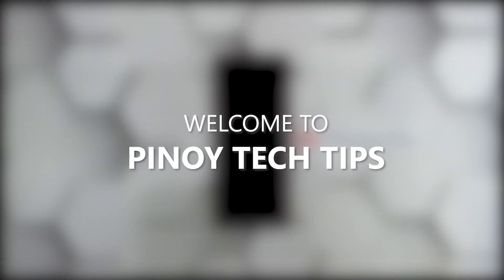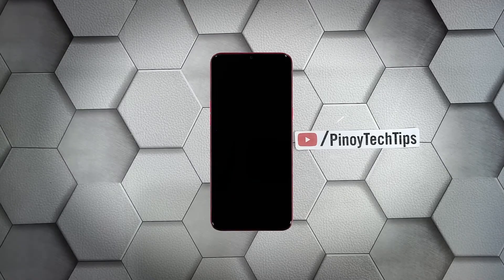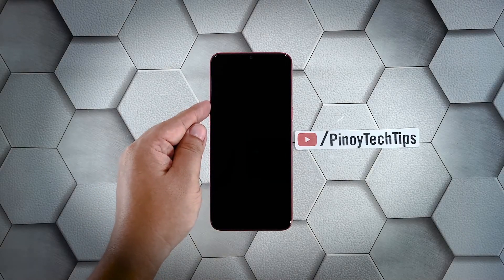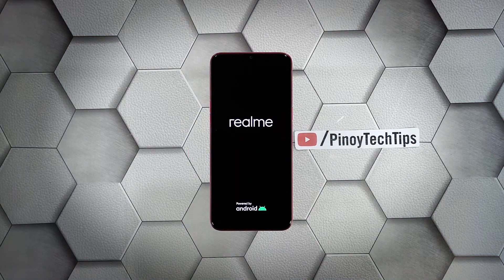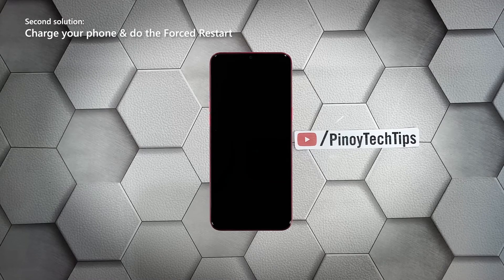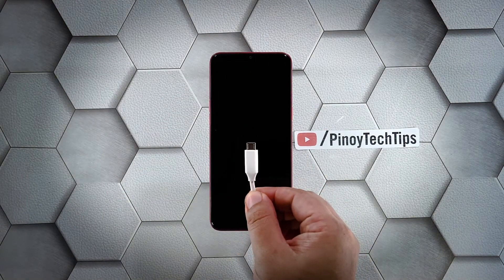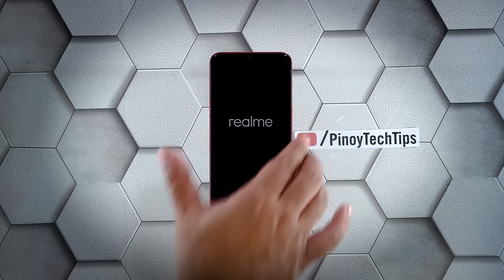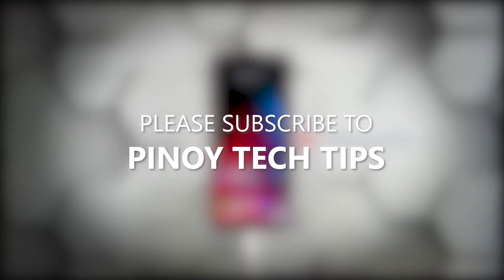How To Fix RealMe X2 That Won’t Turn On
This video will show you how to fix your RealMe X2 that won’t turn on after an update.

When a smartphone like the RealMe X2 powers down and would no longer respond or turn back on, it’s always possible that there’s a problem with the hardware. But assuming there are no visible signs of liquid or physical damage, you can rest assured that such an issue is just due to a minor firmware problem. Here’s what you should do about it:

00:00 Introduction
00:30 First solution: Perform the Forced Restart
01:21 Second solution: Charge your Realme X2 and do the forced restart

We hope that this guide can somehow help you.